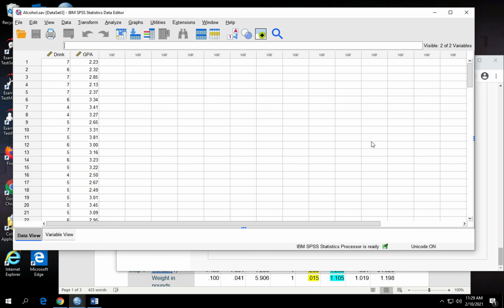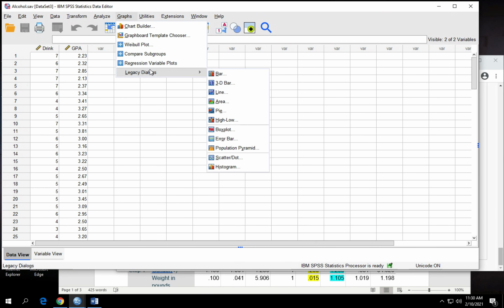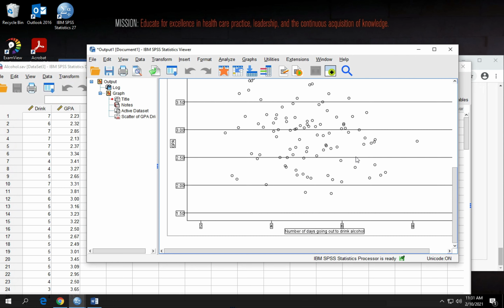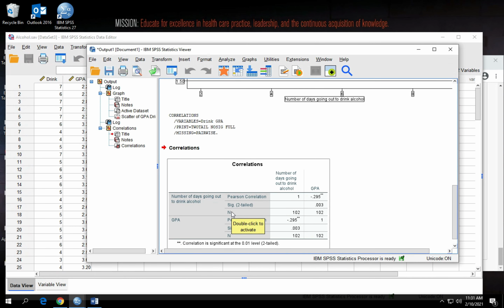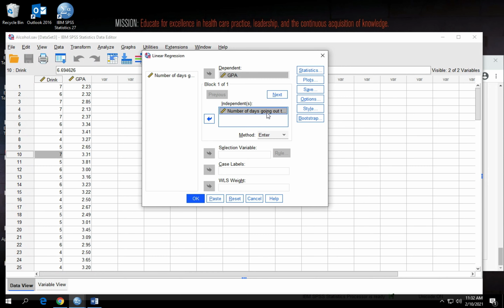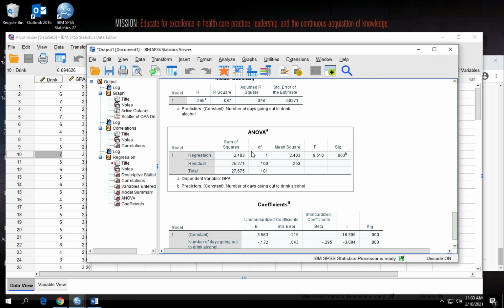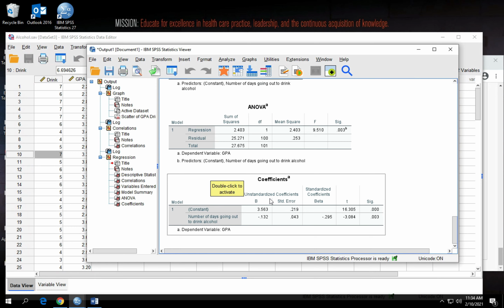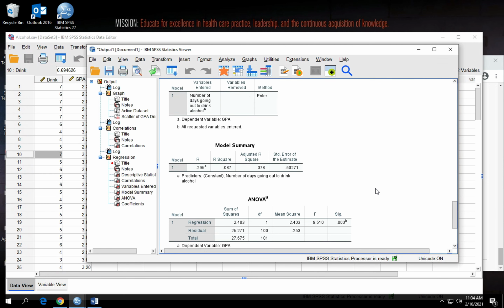Simple Linear Regression in SPSS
Learn how to create scatterplot, compute correlation coefficients, and run simple linear regression in SPSS